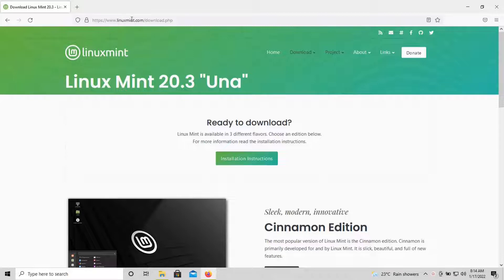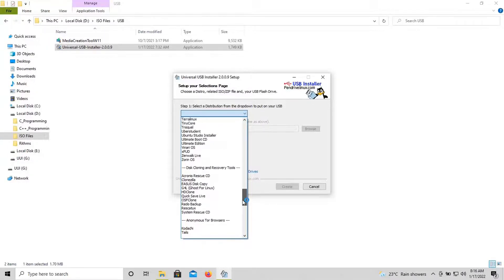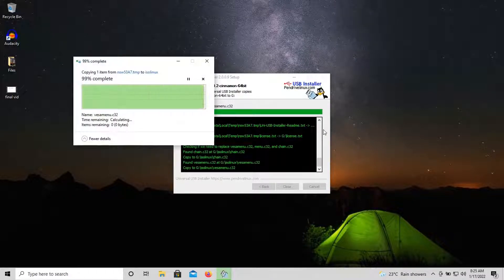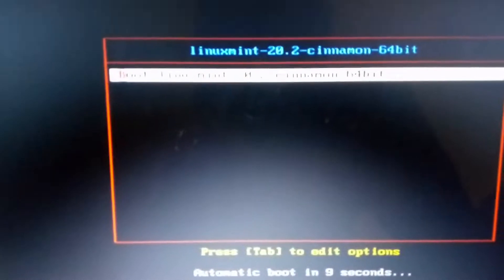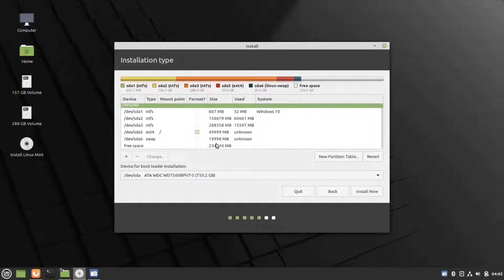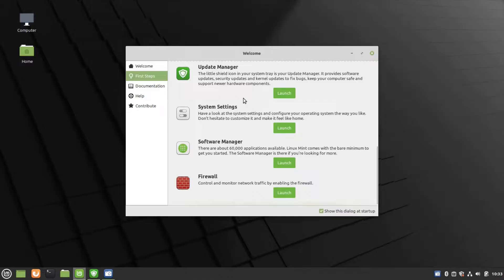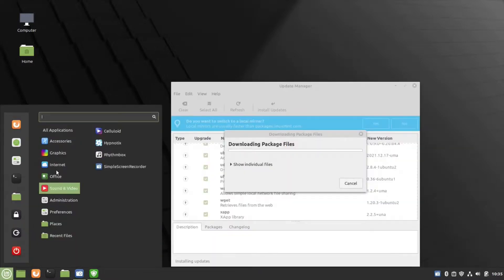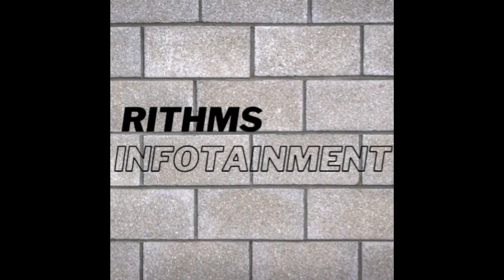Installing Linux Mint & Dual Booting with Windows | Beginners Tutorial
Hope you liked this detailed installation video. Linux Mint is absolutely free and it is superfast and nice to use.